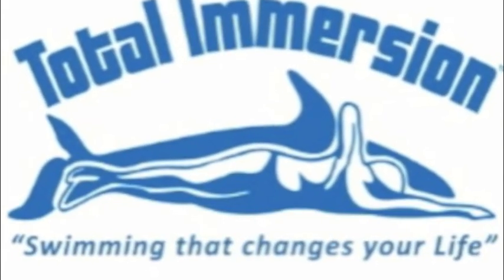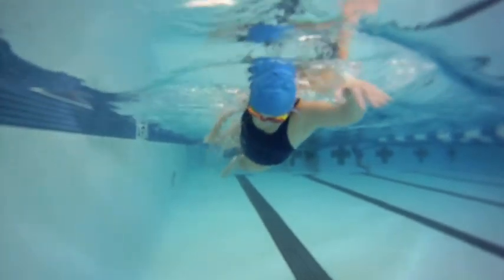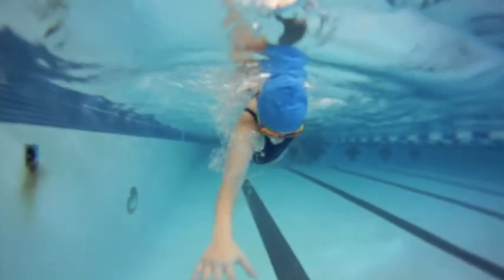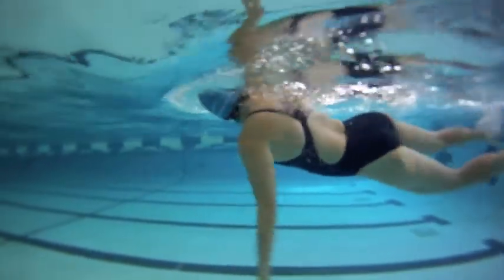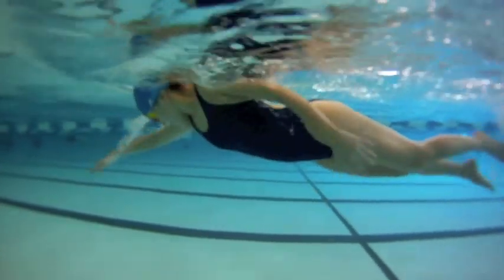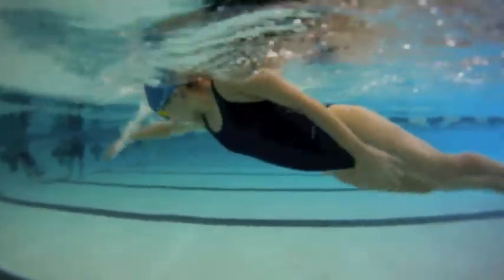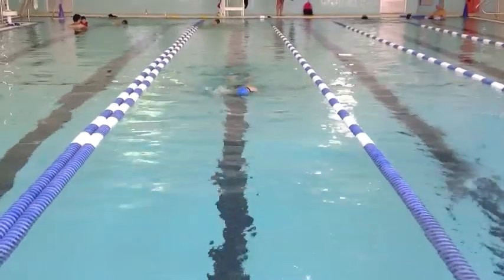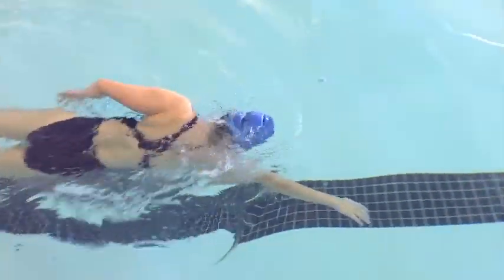Diana - Winter 2014 Total Immersion Level 1 Student - Week 4